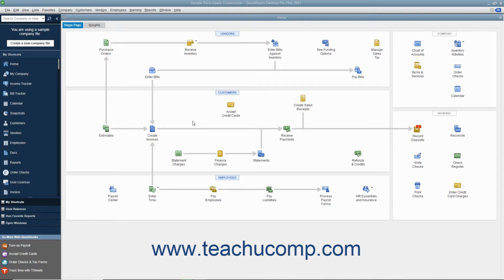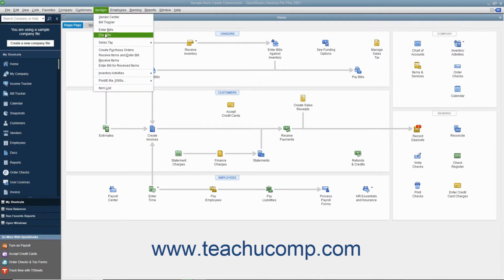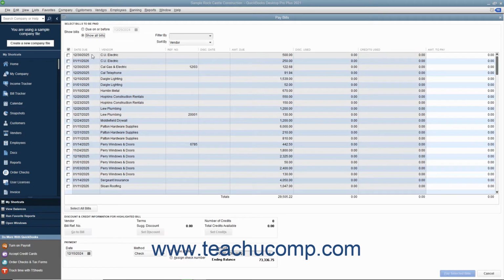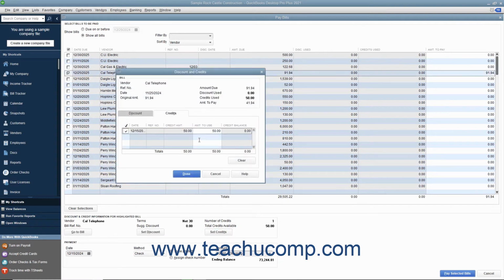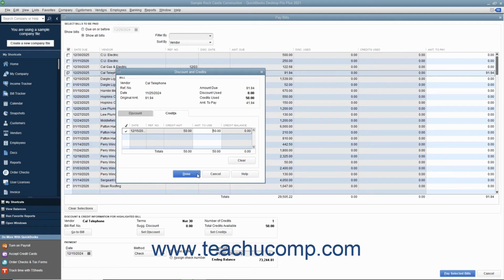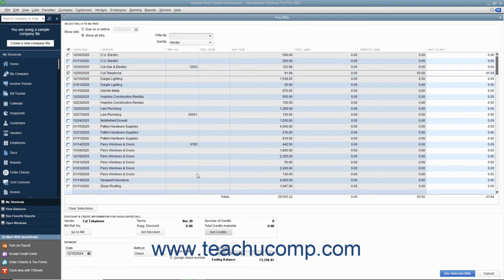QuickBooks Desktop Pro 2021 Tutorial Applying a Vendor Credit Intuit Training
Learn about Applying a Vendor Credit in Intuit QuickBooks Pro 2021 with the complete ad-free training course